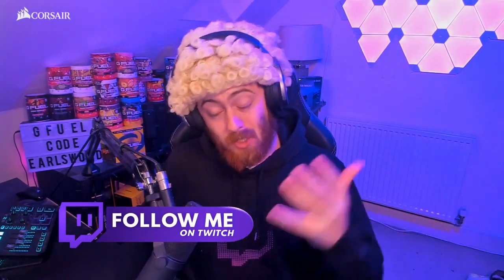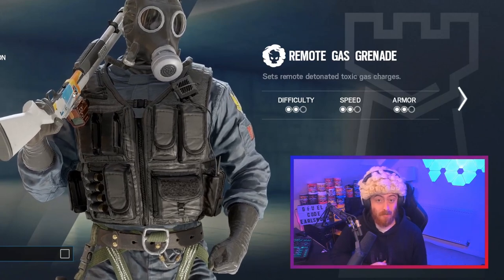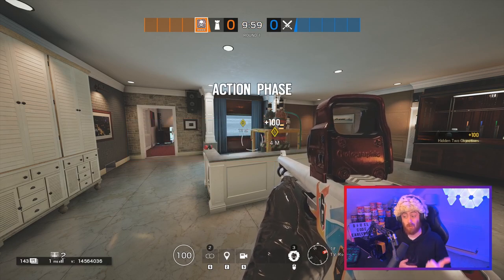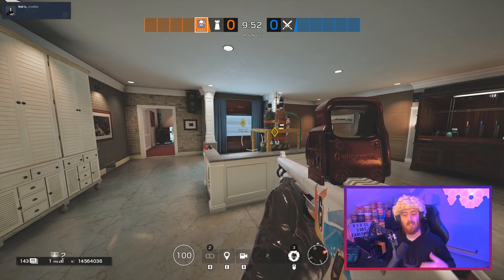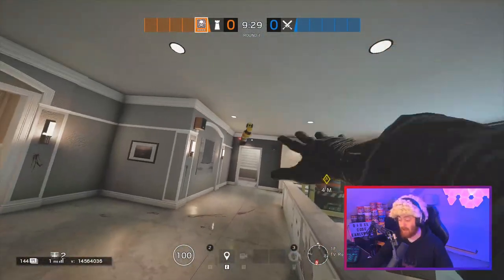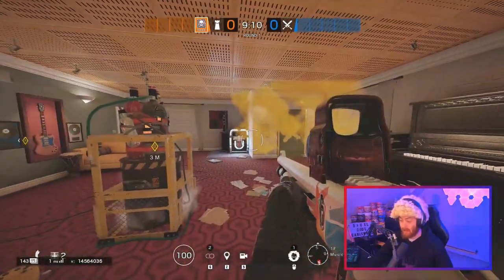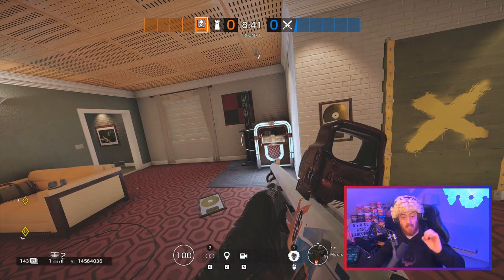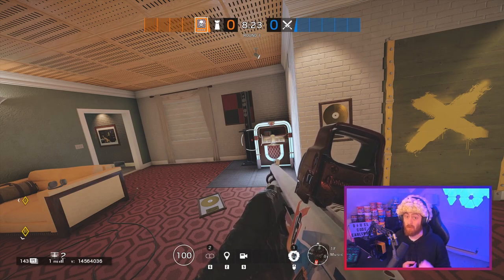The ULTIMATE Guide For SMOKE - Rainbow Six Siege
Do you want to know how to play Smoke efficiently for your team on Rainbow Six Siege?
This video shows you exactly how to do that!
I discuss Smoke's loadout, role, ability and a few extra tips and tricks to really help improve your smoke plays!
Smoke can be a super effective operator for your team, to help slow down the enemy attacks and give your team more time to counter rushes and gain more wins.

MY KITS/EQUIPMENT:

Camera's:
Sony a7ii
Logitech Brio